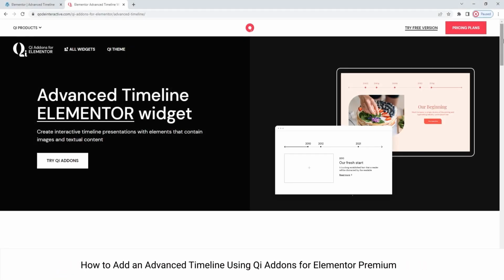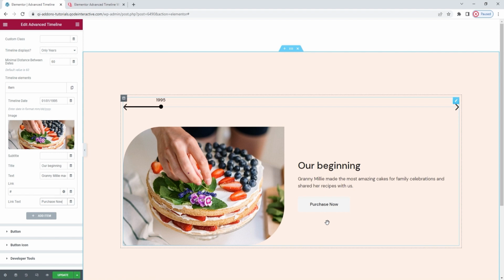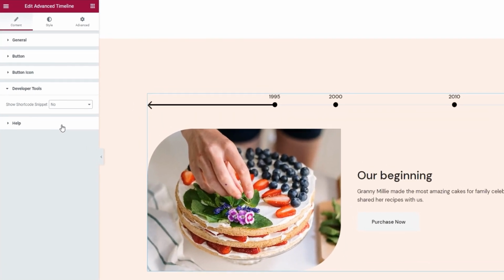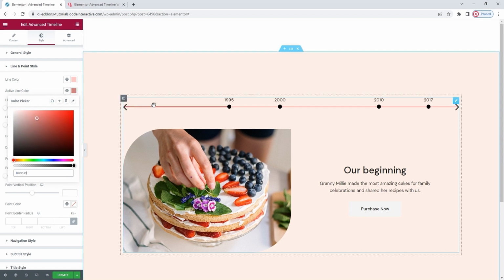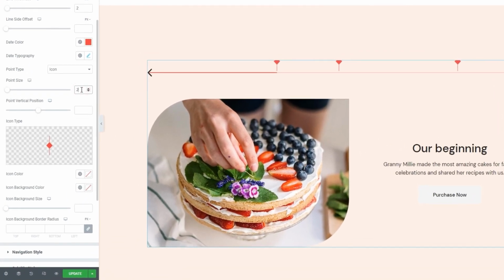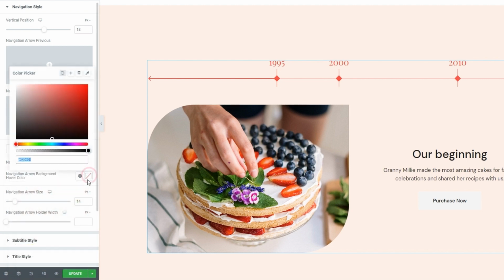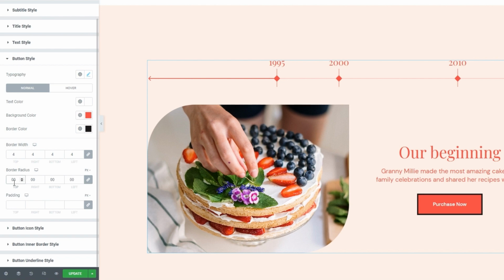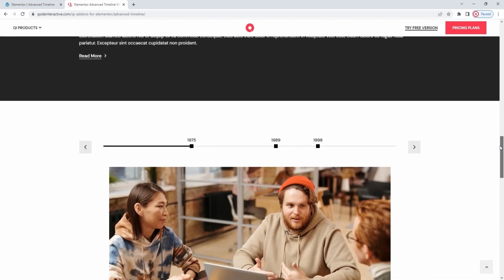Create an Advanced Timeline Using Elementor Addons in WordPress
Introducing interactive timeline presentations! The history of your business doesn’t need to be a boring list-like account. With the Advanced Timeline widget from Qi Addons for Elementor you can turn your timelines into a display to remember. Allow visitors to navigate the timeline at their pace and check out each point as they like. Add images to better illustrate your narrative and share descriptive text or link a button to a page with more information. There are so many things you can do with the Advanced Timeline widget, and that’s without touching on its wide variety of style options. So, don’t keep your timelines drab—give this widget a go to spruce them up.

With 100+ advanced and superbly designed widgets, Qi Addons for Elementor Premium is an exclusive collection of varied Elementor addons that allows you to create attractive and engaging page elements for your WordPress website. Follow along with our step-by-step tutorial as we guide you through the Advanced Timeline widget’s options and show you how to make the most of them. We’ll be making an advanced timeline element from scratch, and going through the various options you have for customizing it.

00:00 - Introducing the Advanced Timeline widget
01:13 - Getting started
05:18 - Customizing the button
07:31 - Styling the timeline
10:19 - Styling the timeline points and line
15:30 - Styling the navigation arrows
18:06 - Options for styling the text content
20:11 - Styling the button